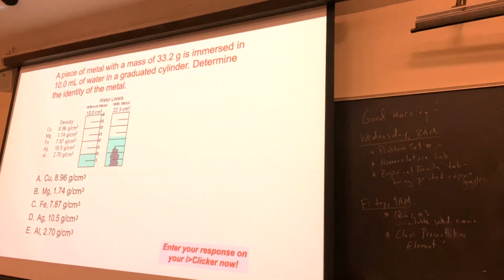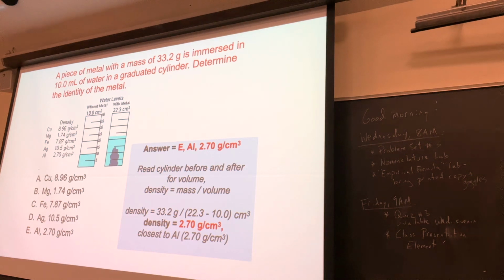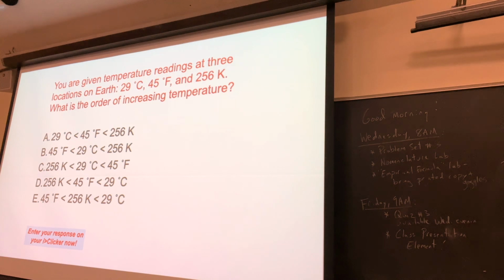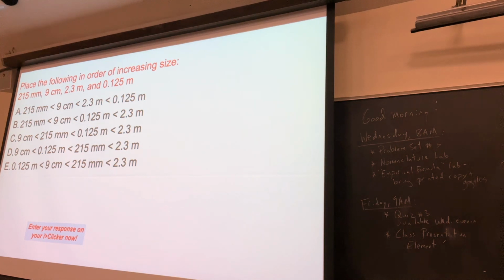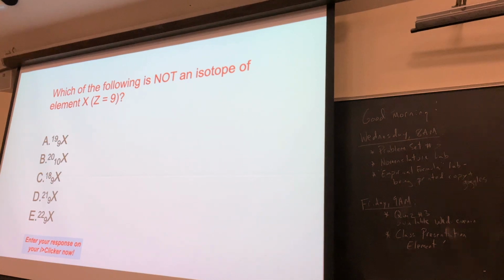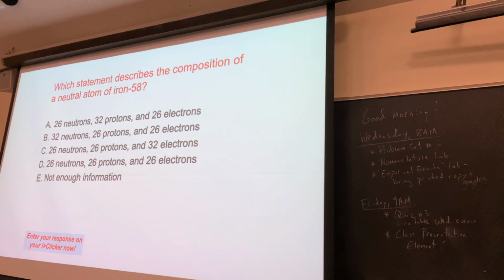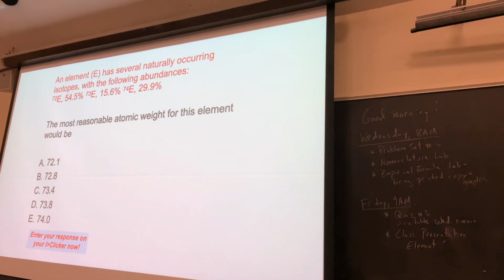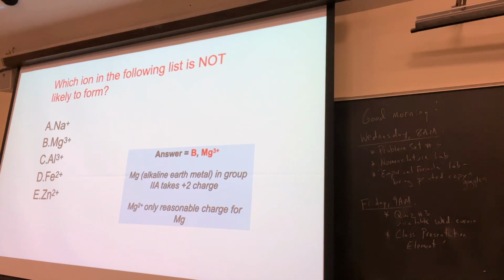101121 Chemistry 221 Video Lecture - Part 2 of 3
Chemistry 221 Video Lecture from October 11, 2021 - Part 2 of 3 videos.

This video covers an Exam Review for the upcoming Midterm Exam I.